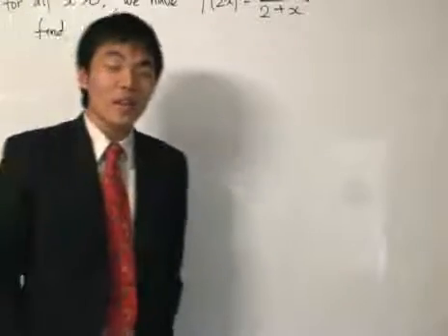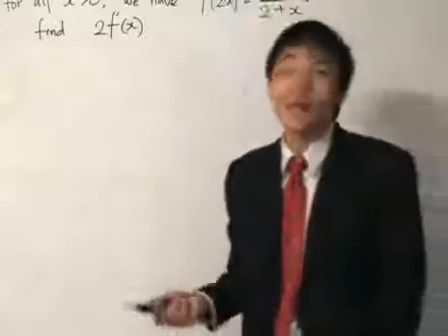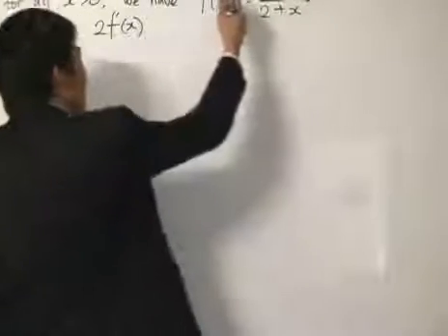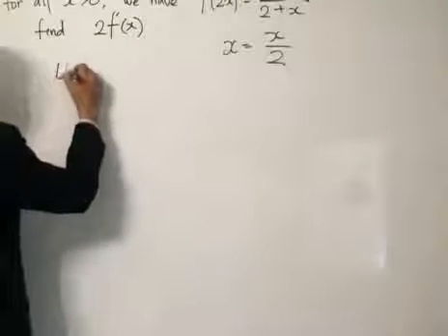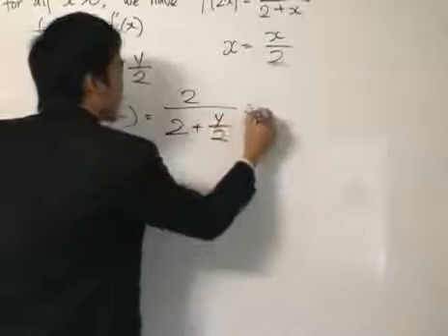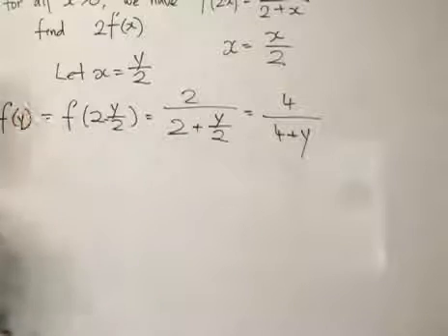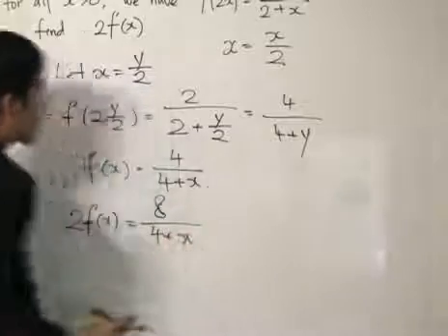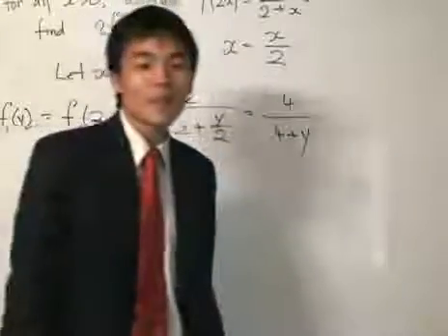1993 AHSME #12 - Functions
Standard question on Functions in AMC.

Suppose that for all x greater than 0 we have f(2x)=2/(2+x). What is 2f(x)?

for a better experience and more problems on the AMC.